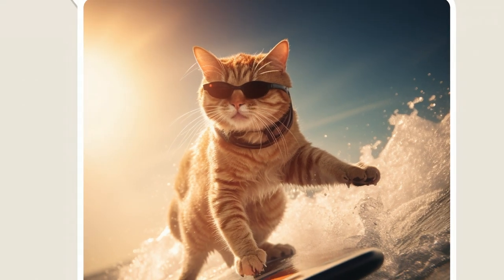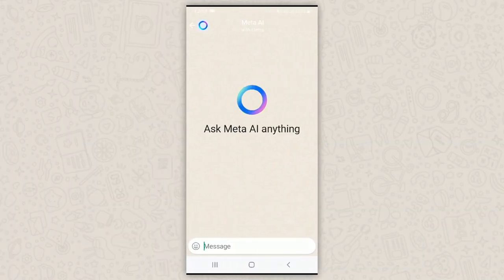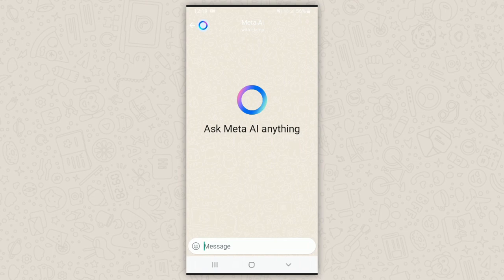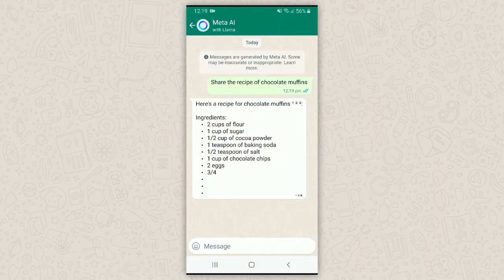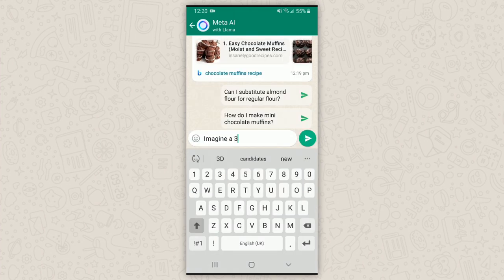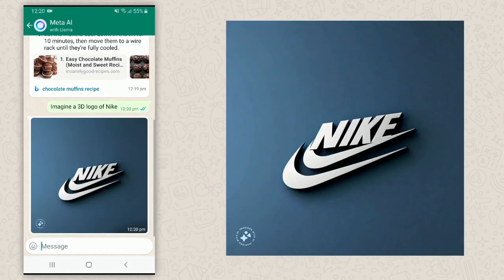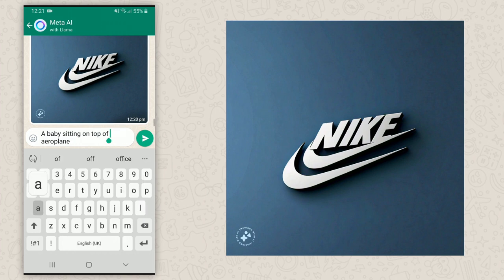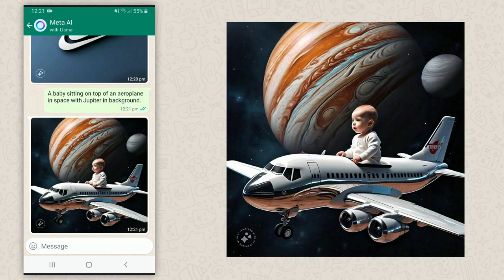Whatsapp Meta AI | Amazing Features | New Update 2024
META JUST INTRODUCED META AI inside of WhatsApp AND IT IS MIND BLOWING. This is going to change the future of WhatsApp and other chatting apps.
How to Use META AI in WhatsApp ? See the video to get your answer!